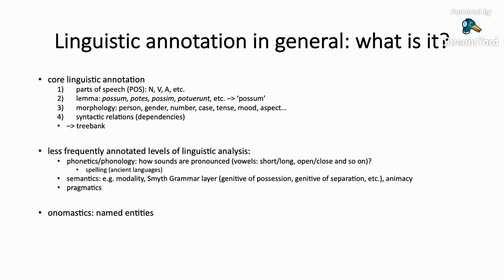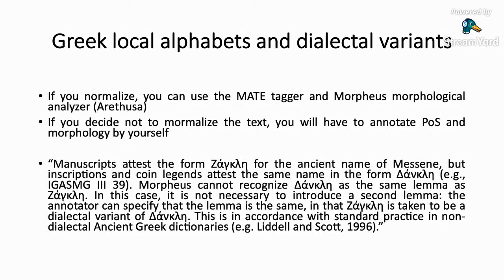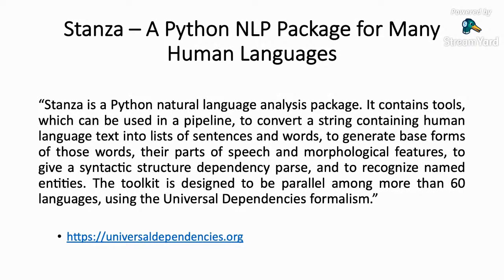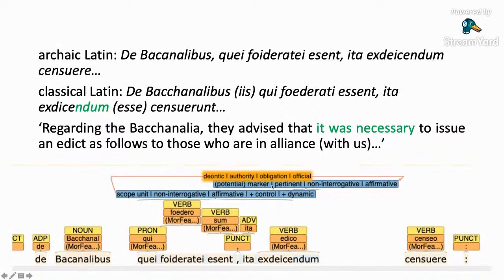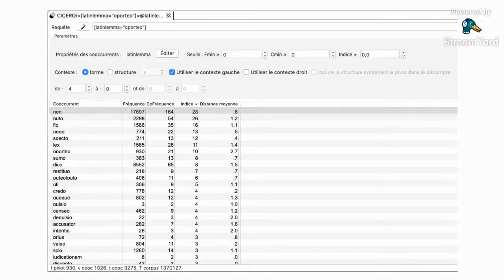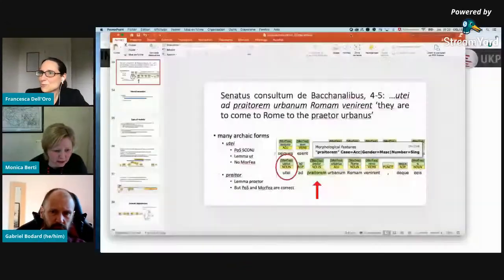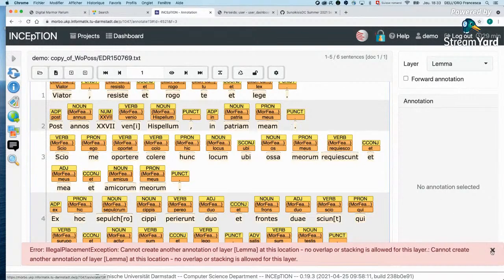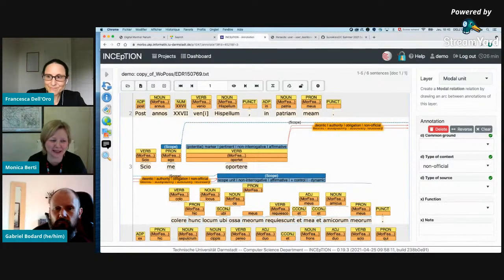SunoikisisDC SS 2021 - Session 4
Linguistic Annotations of Greek and Latin Inscriptions (Francesca Dell'Oro)